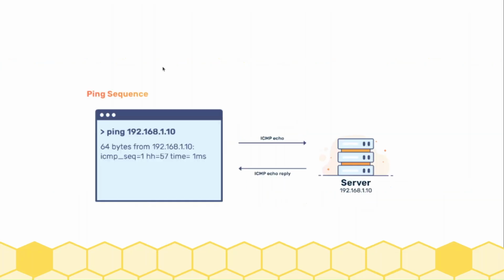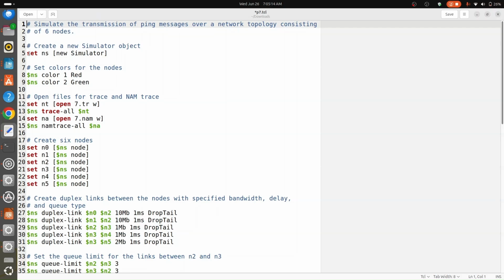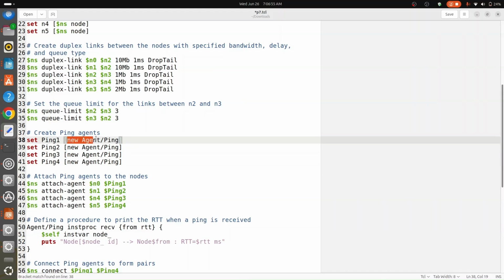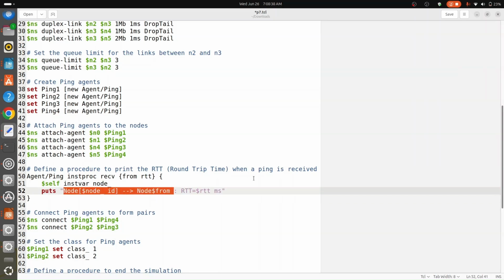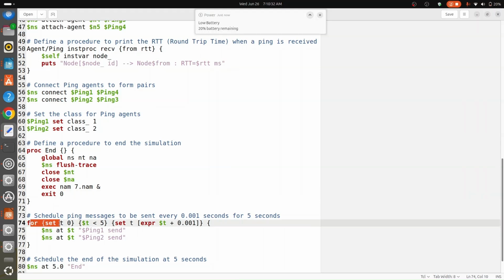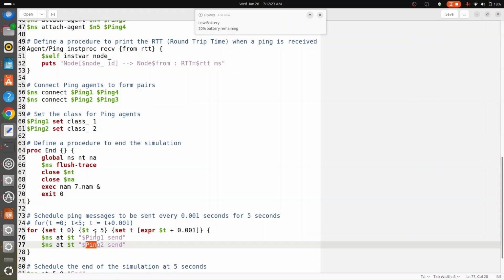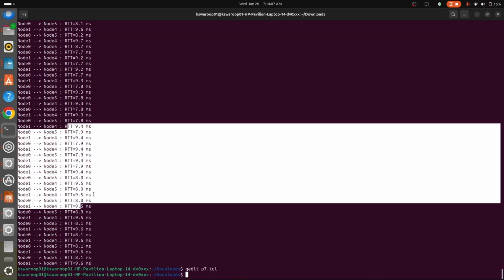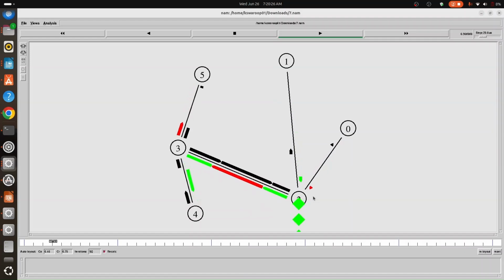Network Simulation with NS2: Detailed Program Explanation and Animation Demo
Simulate the transmission of ping messages over a network topology consisting of 6 nodes. Create duplex links between the nodes with specified bandwidth, delay, and queue types. Attach Ping agents to the nodes, schedule ping messages to be sent, and visualize the network activity using NAM (Network Animator).

In this video, you will learn:

 - How to set up a basic network topology with 6 nodes.
 - How to create and configure links between nodes.
 - How to attach Ping agents to nodes and schedule ping messages.
 - How to trace and visualize network activity using NAM (Network Animator).

Program Overview:
 - Simulator Setup: Initializing the simulator and setting up the trace and NAM trace files.
 - Node and Link Configuration: Creating nodes and duplex links with specific bandwidth, delay, and queue types.
 - Agent Setup: Attaching Ping agents to nodes and setting their classes.
 - Scheduling Events: Scheduling ping messages to be sent at regular intervals.
 - End Procedure: Defining the procedure to end the simulation and execute NAM.
Watch the network animation in action as we demonstrate the simulation running and analyze the results.